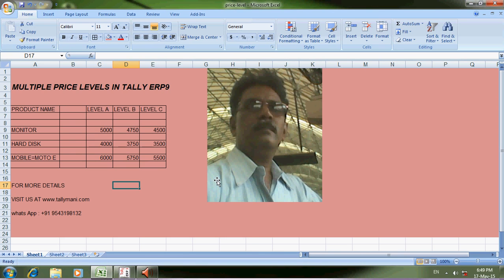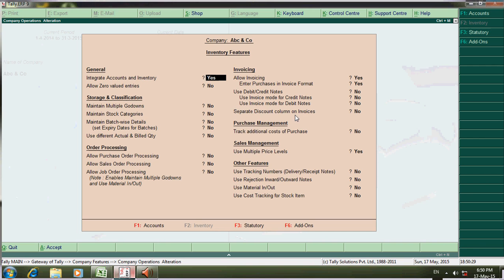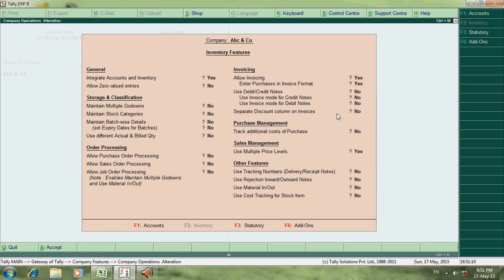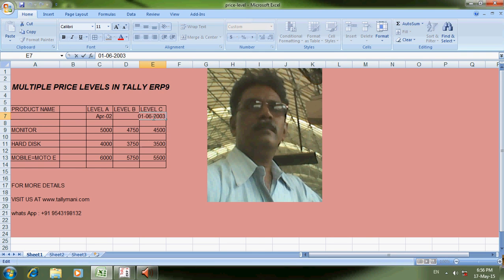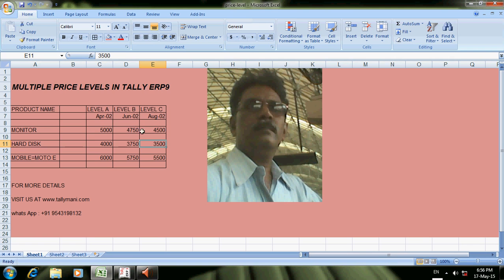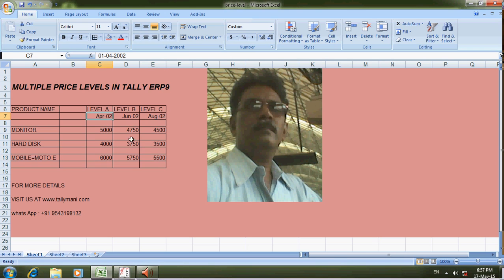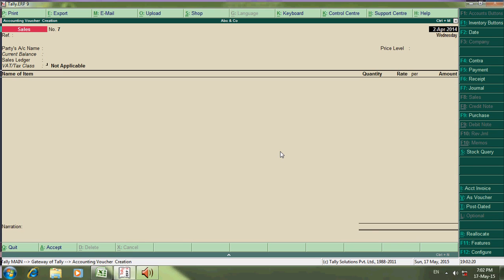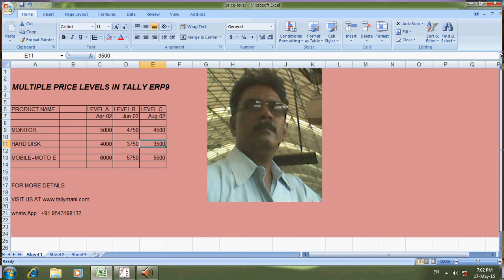Multiple price levels in tally erp9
In this video you will learn how to maintain multiple price levels  in tally erp9
Once you fix price levels in tally erp9  you should not worry while entering your product in your pos invoice  about the exact rate of your product. It will automatically picks the actual price as on invoice date

Its is very useful for  who maintaining large number of products like departmental stores or online stores

Once you do this practice in your tally erp9 software you no need to verify your price list